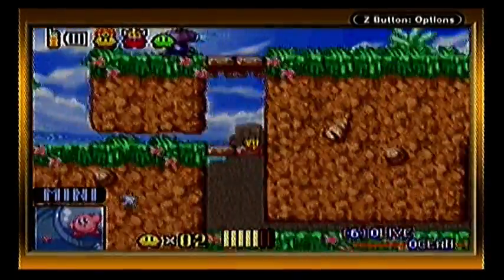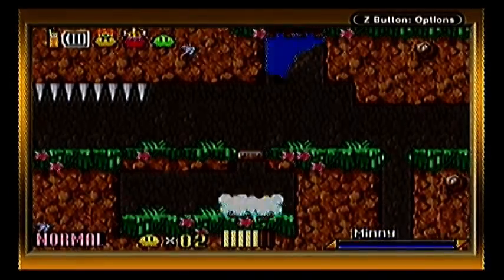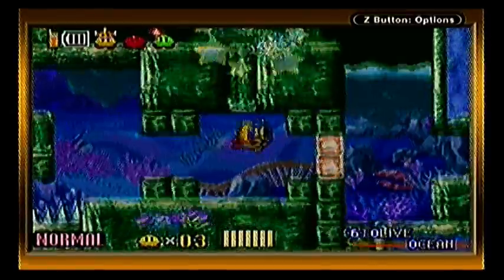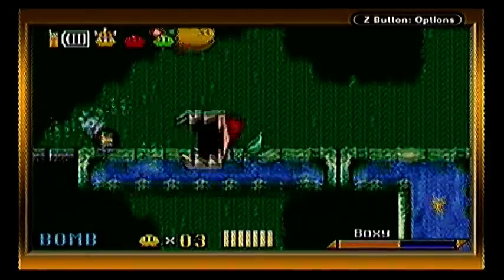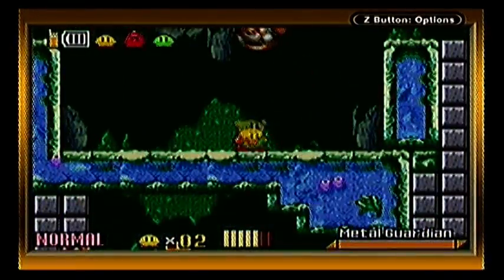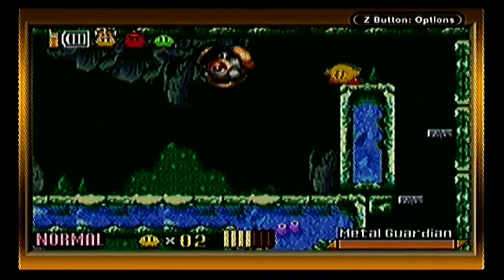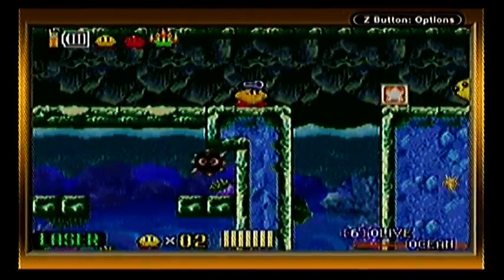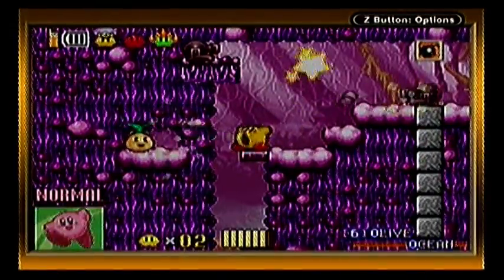Let's Play Kirby: Amazing Mirror! Part 14! - Less Olives, More Ocean!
We get to work on area 6